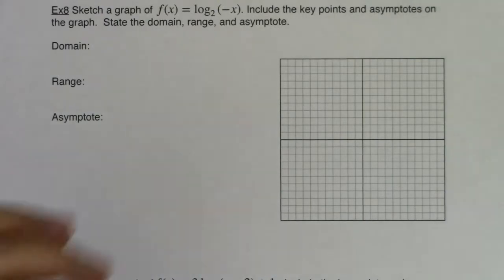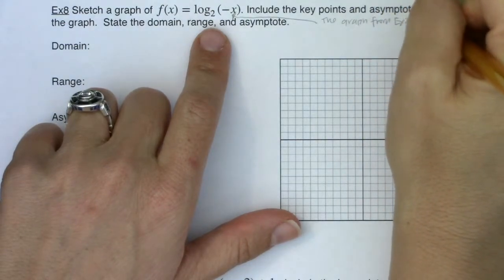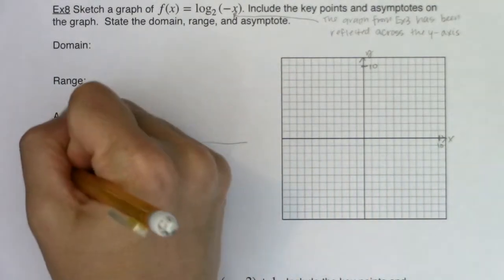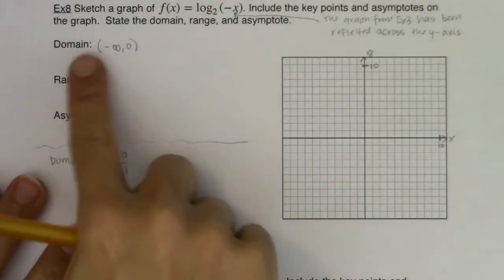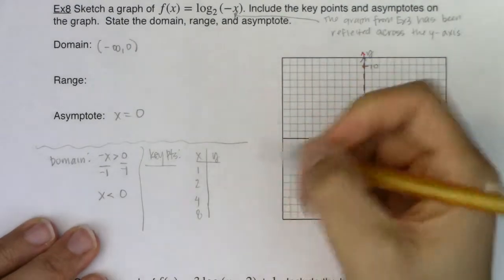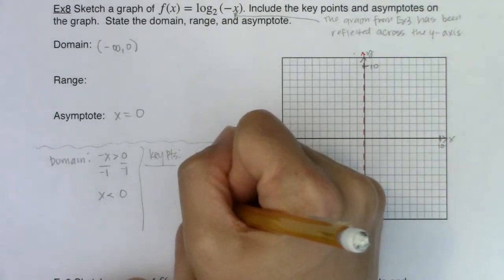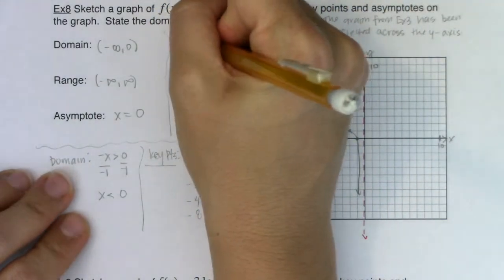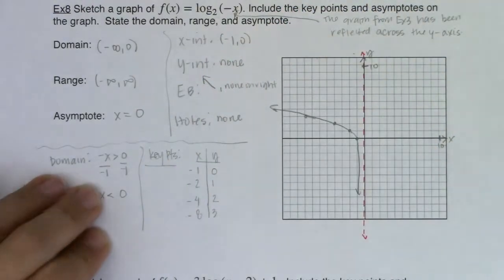Math 31 Section 6.4 Ex 8